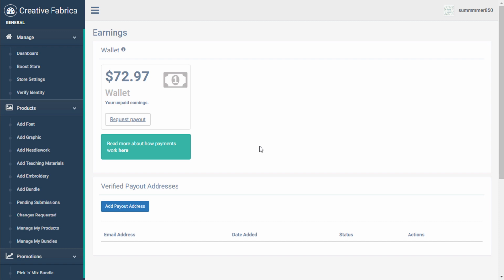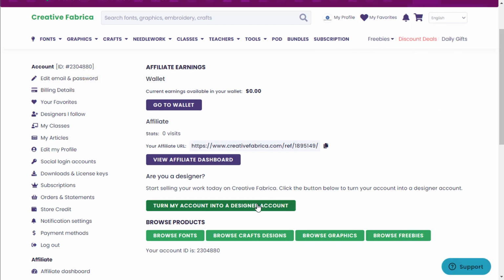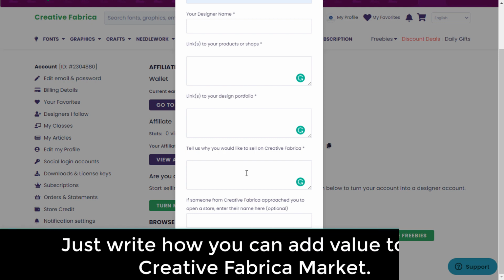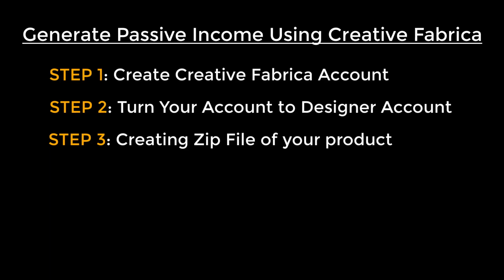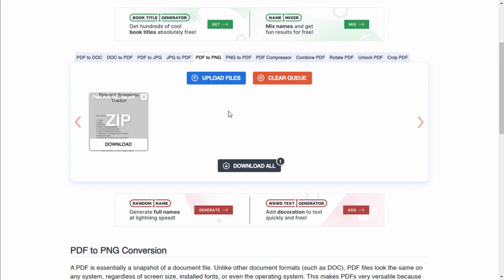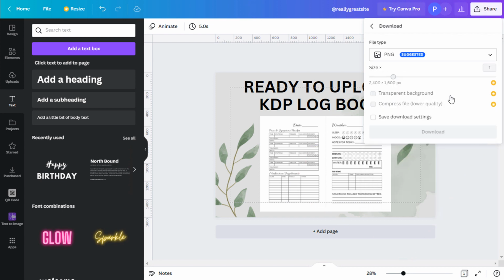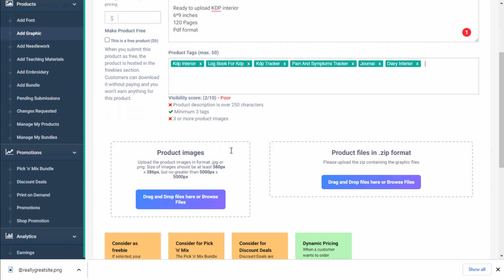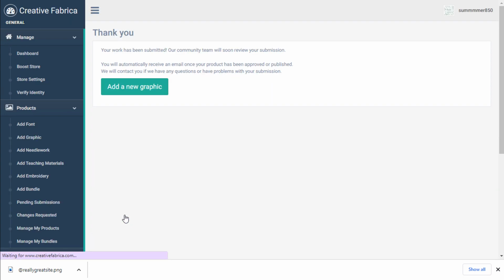(Passive Income) How to Earn Money by Uploading Designs to Creative Fabrica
Hello Friends, today in this video we will learn a Step-by-Step Method to Earn Passive Income Online by sharing your designs or KDP templates and interiors to Creative Fabrica.

We will also learn how to apply for a designer account, how to upload your designs and also how to create product mockups.

You can simply upload your KDP interior on Creative Fabrica once and sit back and relax when it generates income for you.